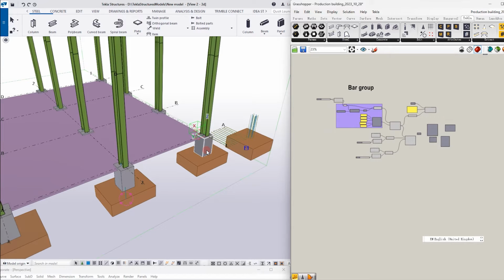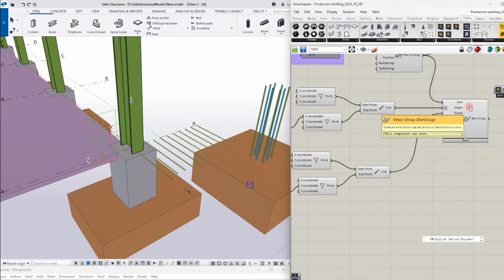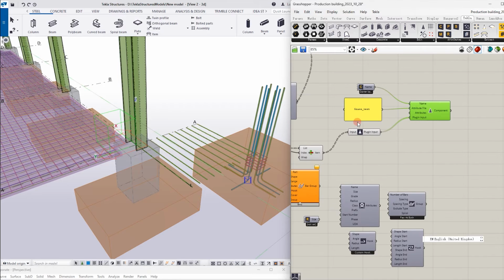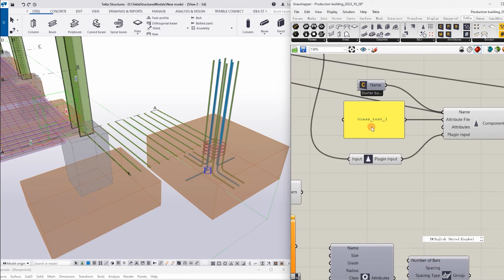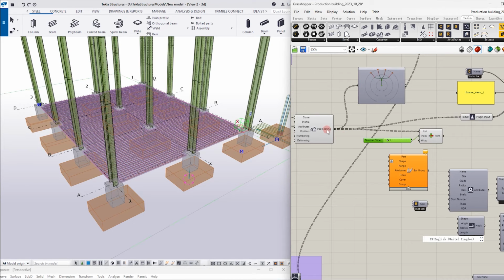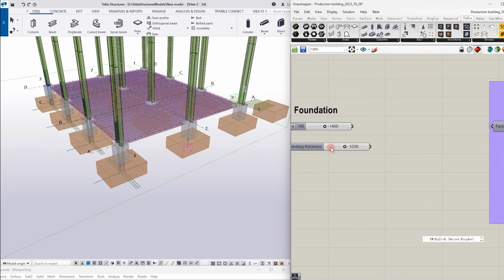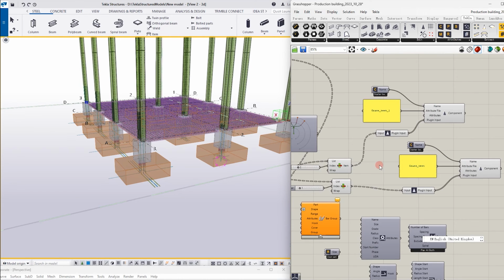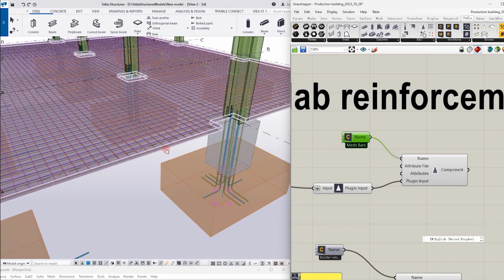How to make reinforcement in Tekla with Grasshopper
The workflow of reinforcement concrete objects in Tekla structures by Grasshopper. Creating bar groups, Tekla components, choosing specific elements for reinforcement.
Timecodes:
00:00 Introduction
00:10 How to create bar group
03:10 How link a Tekla component
05:50 How to  pick specific objects (list item)
09:30 How to reinforce the slab